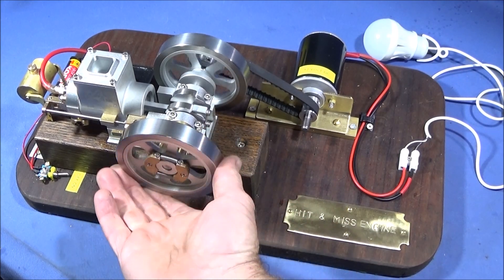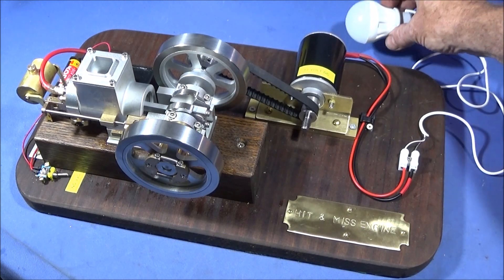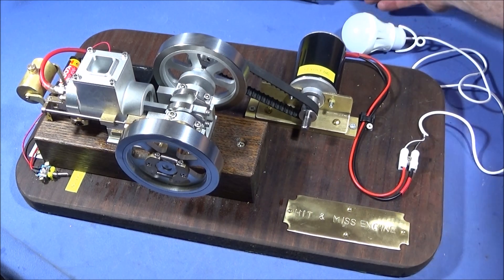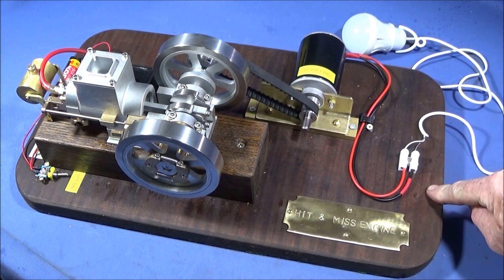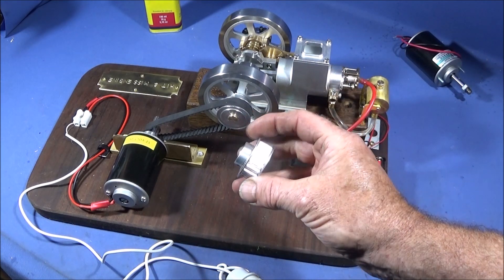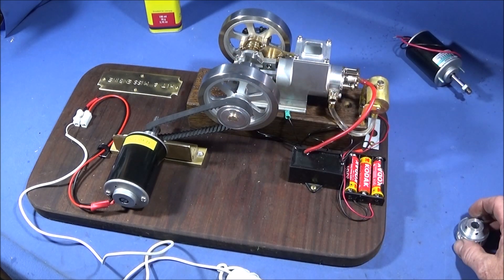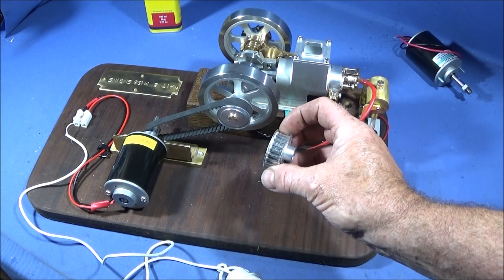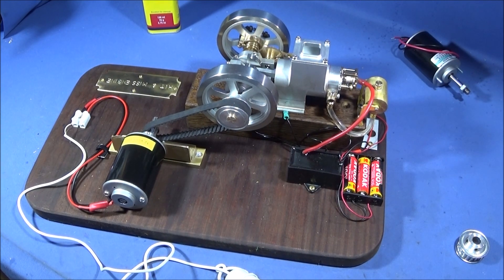Model Hit & Miss M90 Engine & 12 Volt Generator Set-Up. Eachin ET1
See how I have mounted the hit and miss engine on solid oak and walnut wood. Plus how I rigged it up to a 12 volt DC motor to use as a demonstration generator.